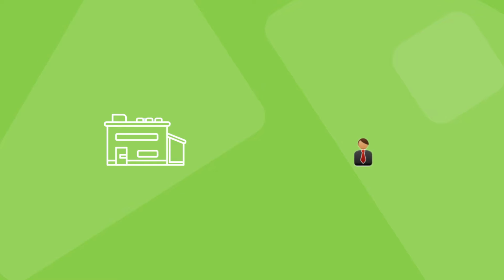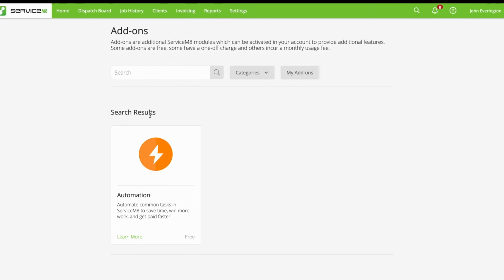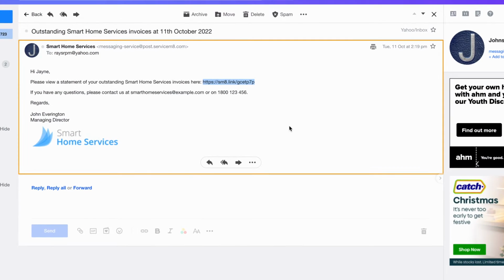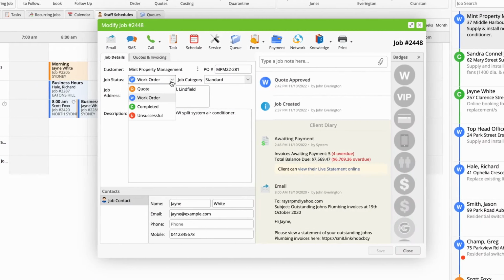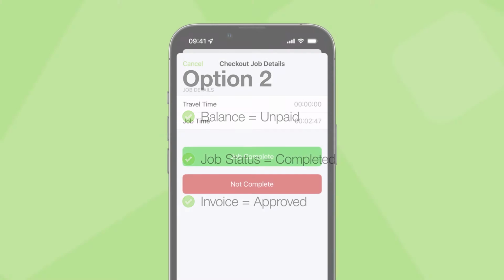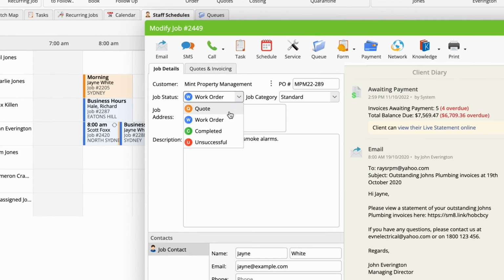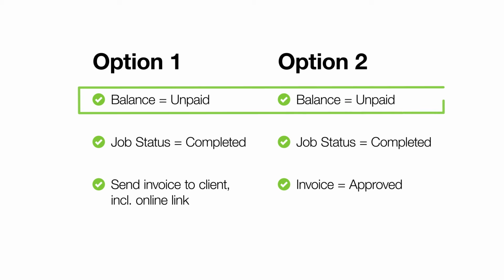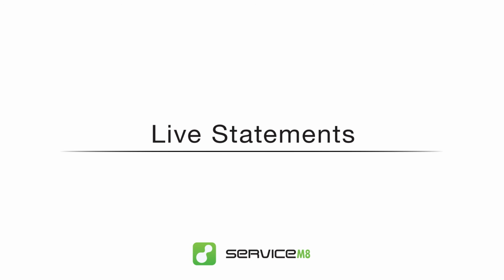Send Invoice Statements, Automatically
Live Statements are a simple, automated way to send your high-volume clients all their outstanding invoices. ServiceM8 11 saw some big improvements to Live Statements, making it easier to use, and more compatible, while providing a better experience for your clients.